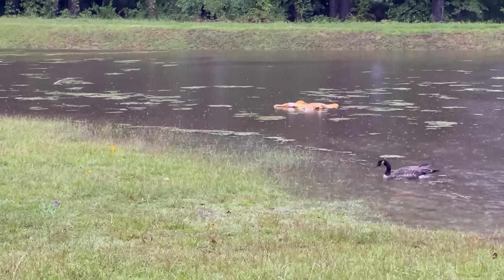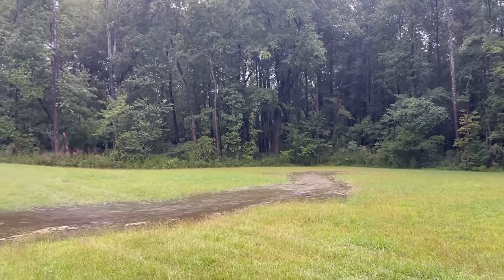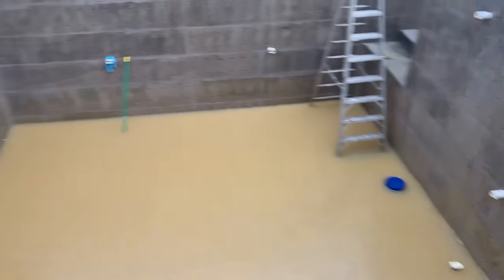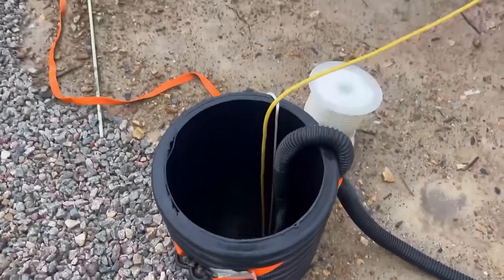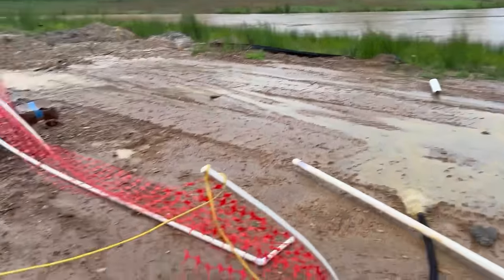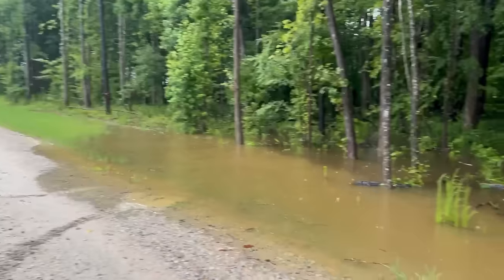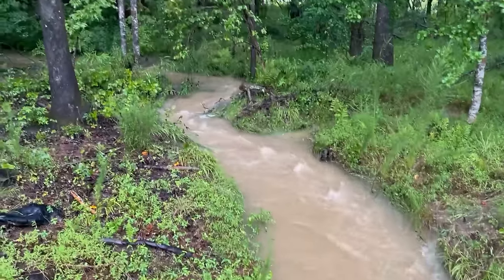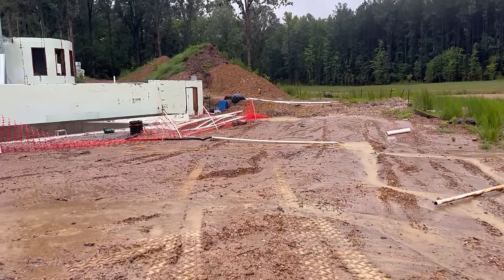Massive Flooding on the Farm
Hurricane Debby decided to show up and rain on our parade. Overflows are working overtime. Dog Dog chases the drone and Mrs Bealy Good dons a poncho to rescue Mr Bealy Good.